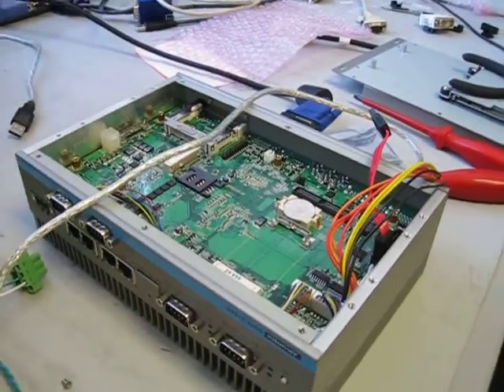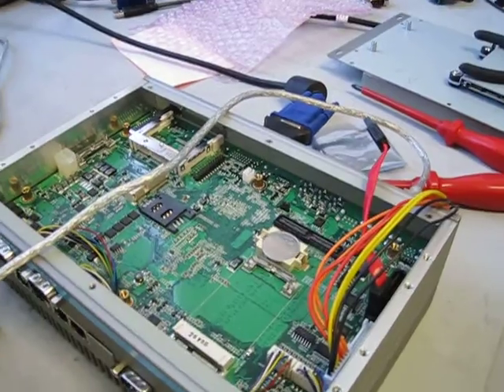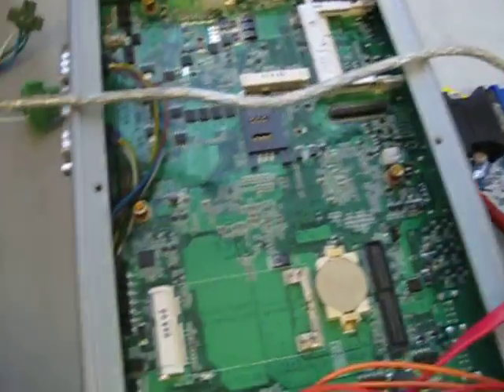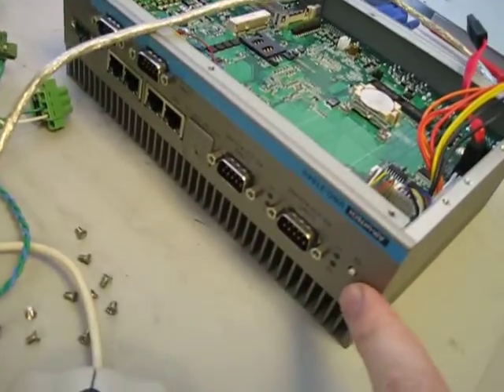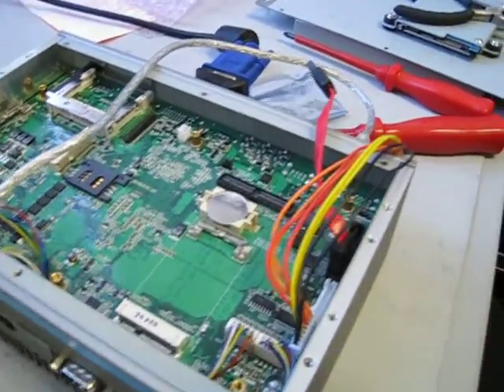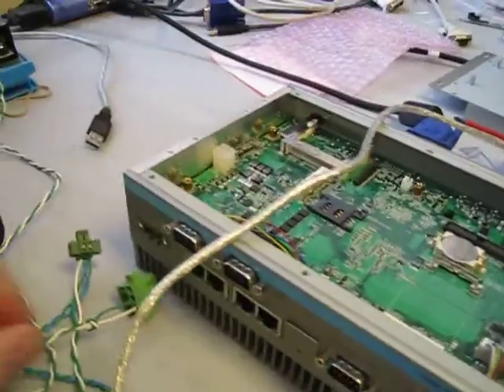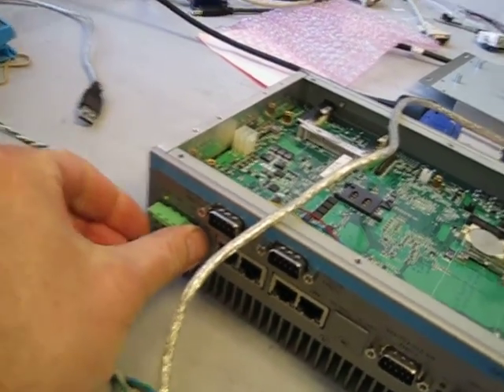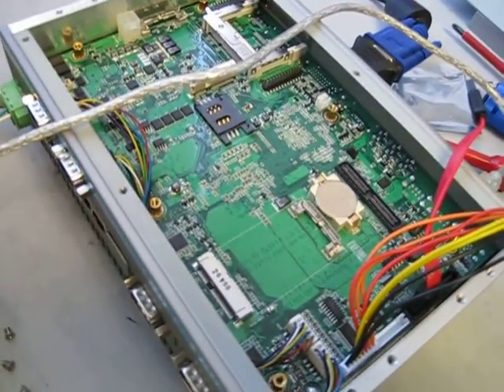UNO-2184G Restore AC Power loss with jumper JP3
In this video I show how to set the UNO-2184 to 'AT' mode with jumper JP3 on the main board of the UNO.  This method of setting the unit to power on after power failure is more reliable than setting the BIOS setting "Restore AC power loss" to on in the BIOS.